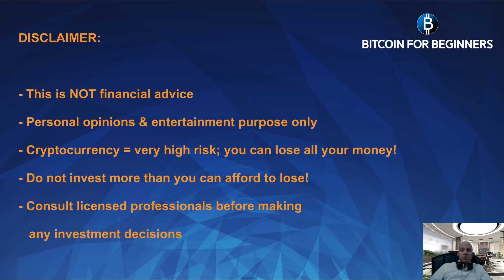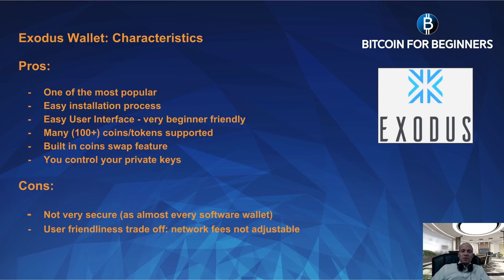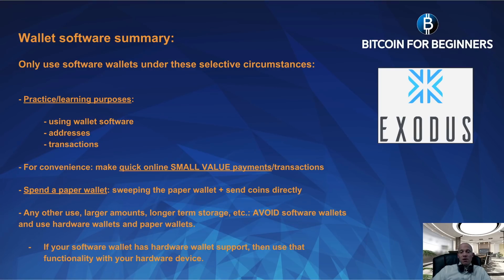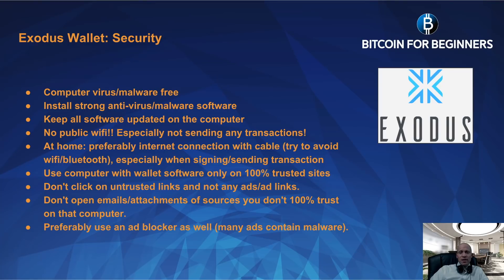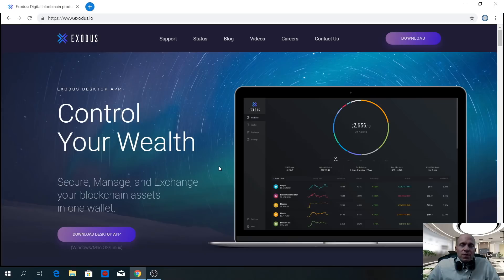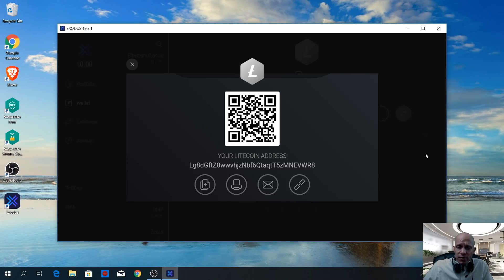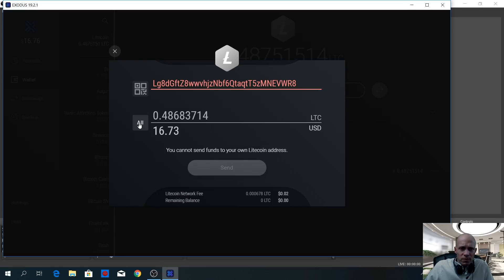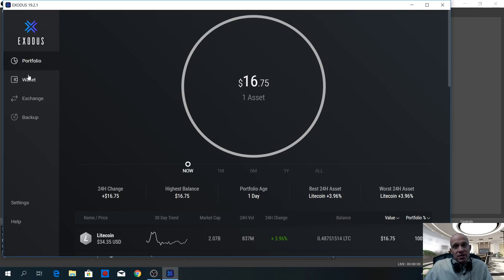Everything You Need to Know About Cryptocurrency Desktop Wallets! (Exodus Wallet Tutorial)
Timestamps for your viewing pleasure:
- Characteristics: 1:40
- Wallet software summary: 2:40
- Security and safety measures: 4:45
- Installing Exodus wallet: 7:06
- Receiving crypto coins: 7:58
- Backup process: 9:12
- Sending crypto coins: 9:48
- Coin swap (exchange feature): 10:26
- Restoring wallet via backup process: 11:10

Cryptocurrency software or desktop wallets are easy and convenient tools for beginners to get started with. In this video, we will cover all the basics about crypto software wallets as well as include a full tutorial of one of the most popular ones out there - Exodus Wallet.

Relevant Links:
1) Crypto Wallets Cheat Sheet: